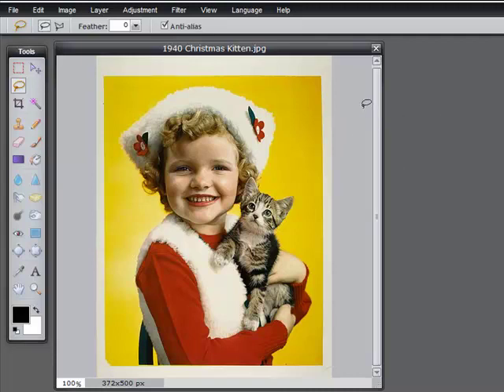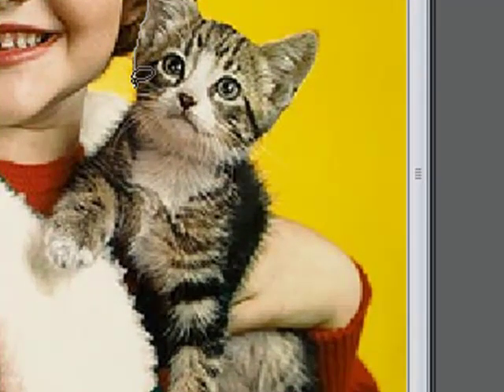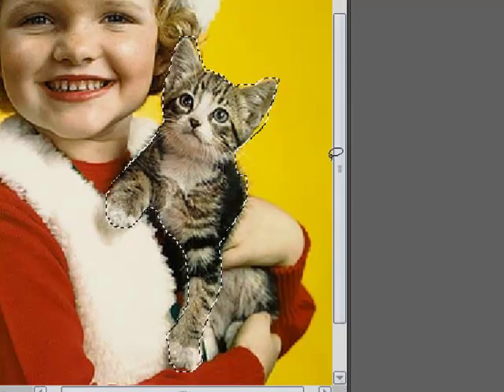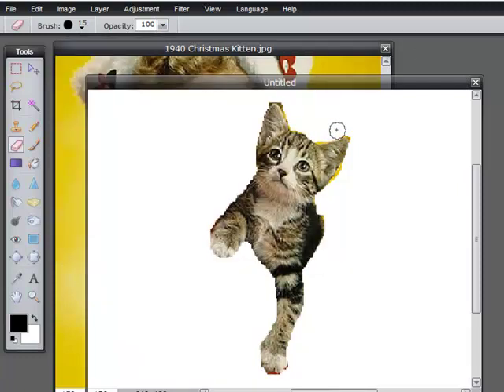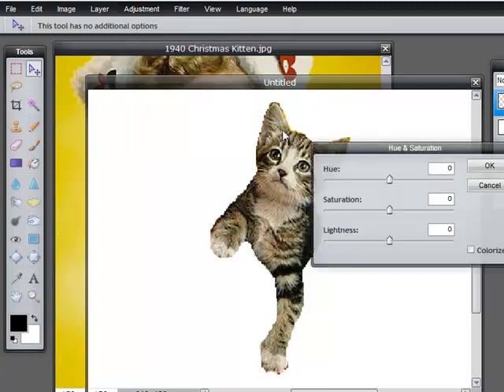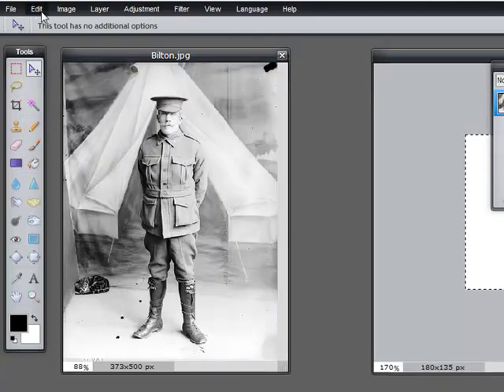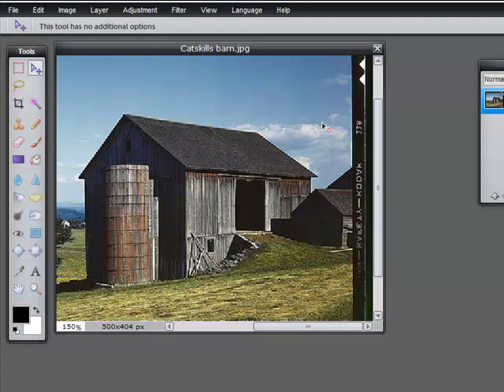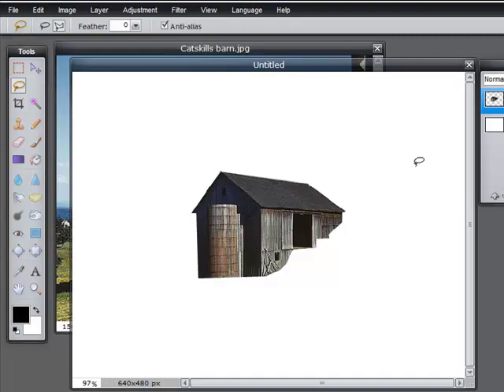Pixlr: Using the Lasso Tools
Using the Lasso Tools for selection in Pixlr